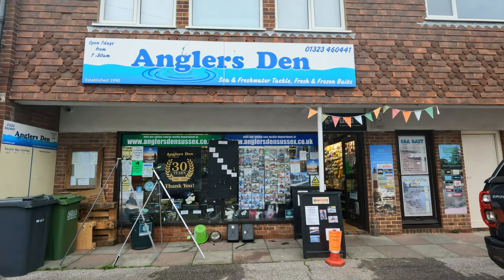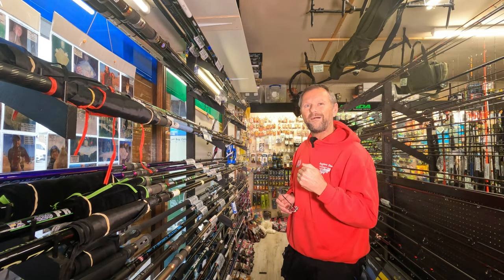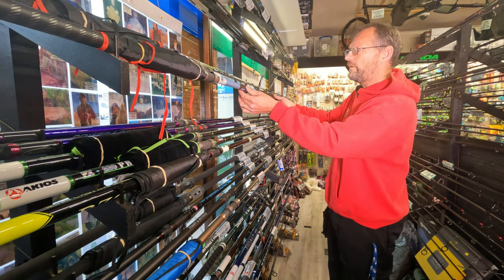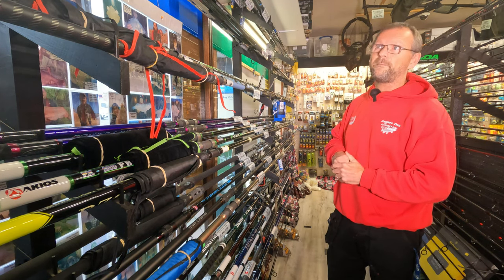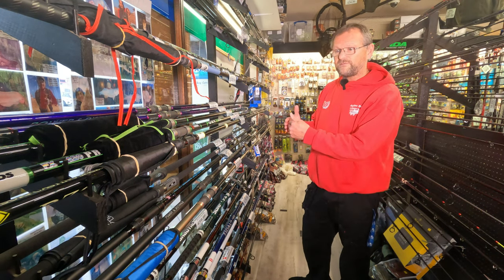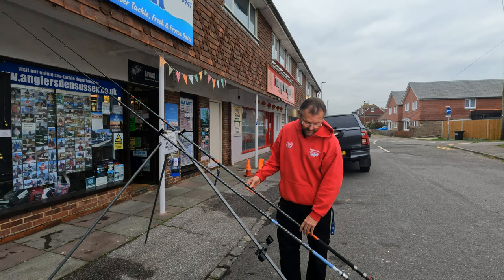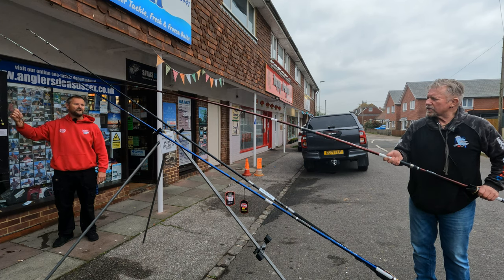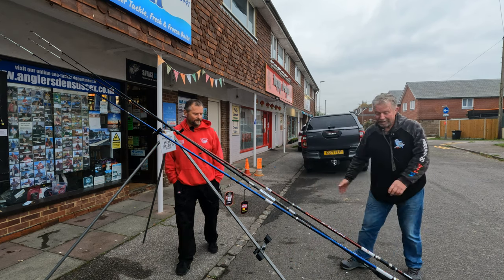Beginners Guide to Buying a Continental Rod 2021 Update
Its been a year since I last uploaded a beginners guide video about buying a Continental Rod, a lot has happened in the year.
This is a review of some of the amazing beach casting Continental  Rods that have appeared in the UK market  in 2021.

Tronix Pro Guerilla range, Yuki Saiko range , Penn Tidal and Mag 4 are just some of those new rods. All are affordable

There are plenty of others, if in doubt visit your local tackle shop and ask them what is out there, but before you do watch this video, so at least you have some idea of some of the selection available.

This  is a selection of the Rods available in my local tackle shop, the Anglers Den , in Pevensey.

Thank you to Glyn Morgan for sharing the   knowledge.

Im not in the market for a new rod, but I am really looking forward to trying the new Penn mag 4 rod, and who knows ???